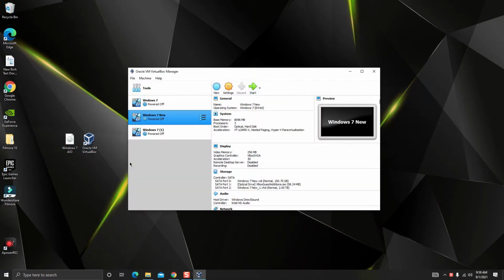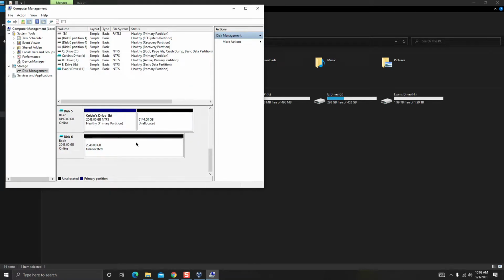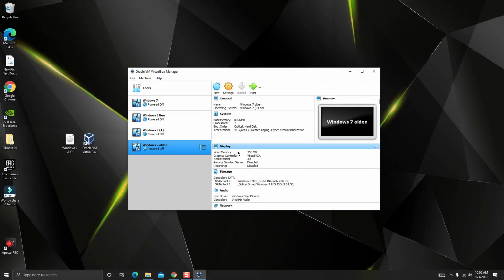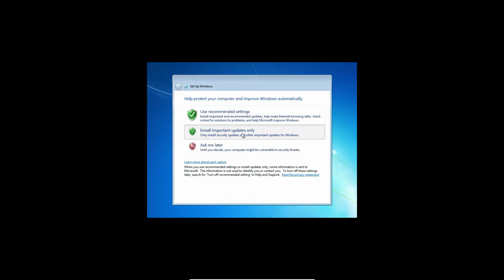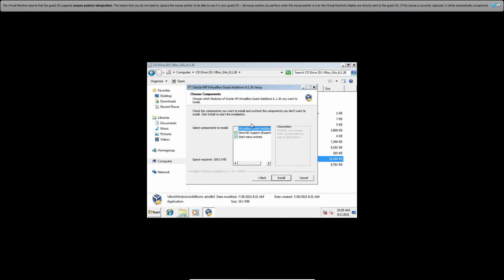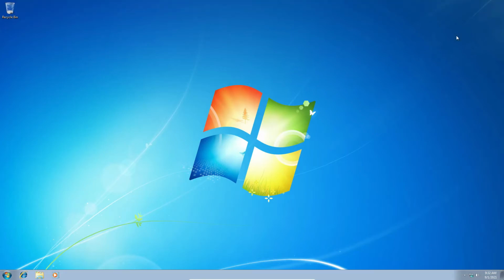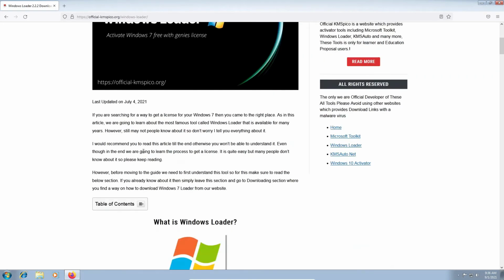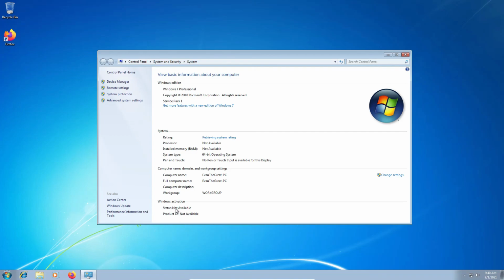How to install windows 7 in virtual box (2021) (READ DISCRIPTION)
After you put boot into safe boot go to devices then go to optical drives and remove the disk from
virtual drive